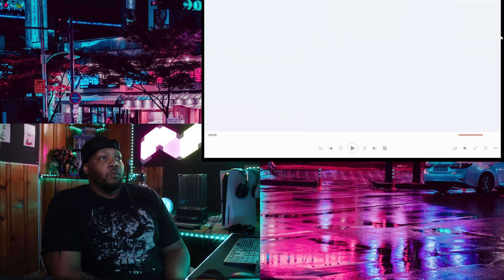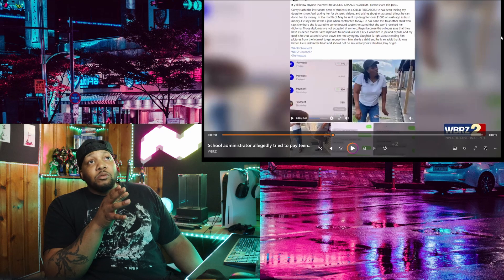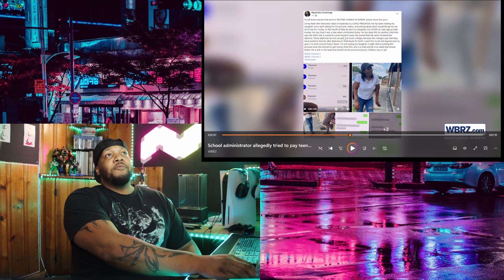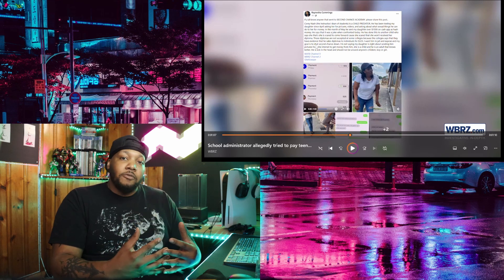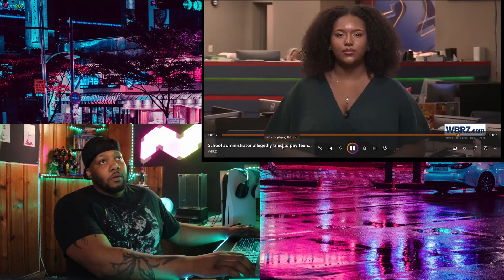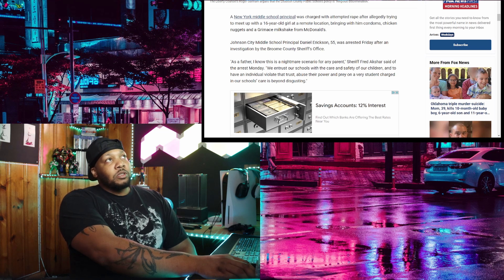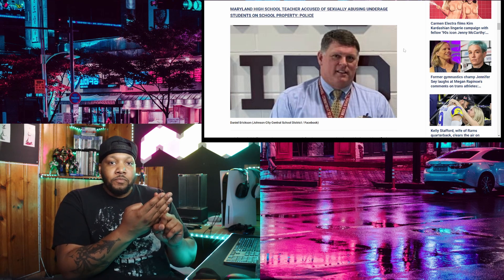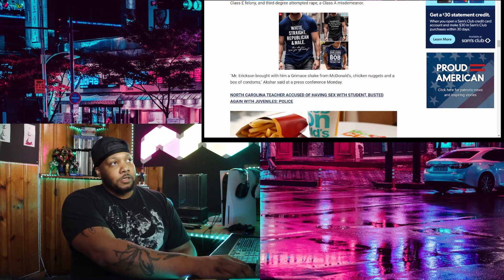2 Principles PREY on young girls in their school with milkshakes, chicken nuggets & money